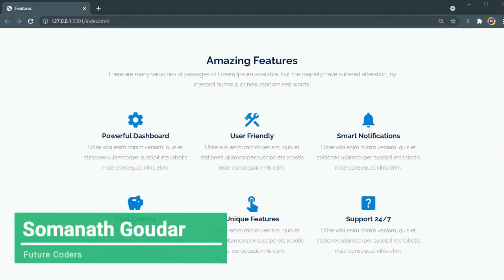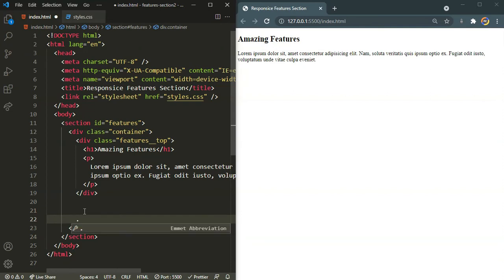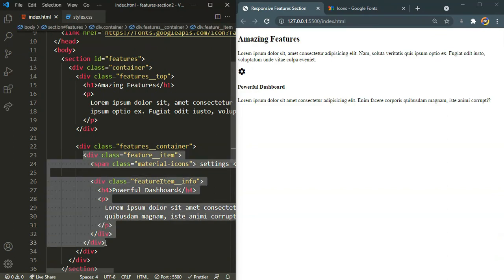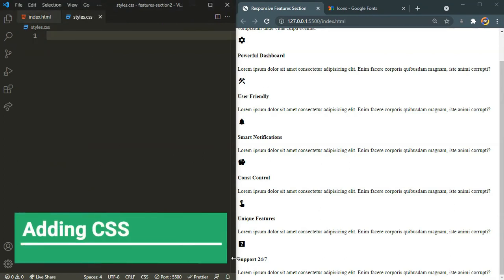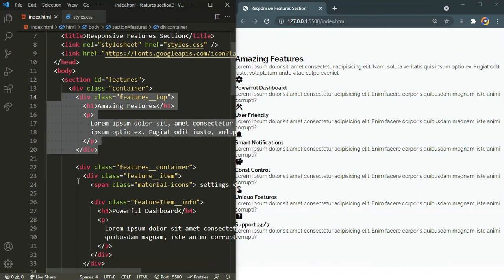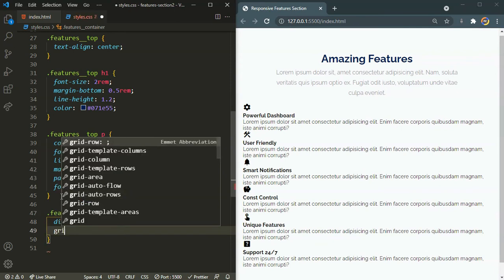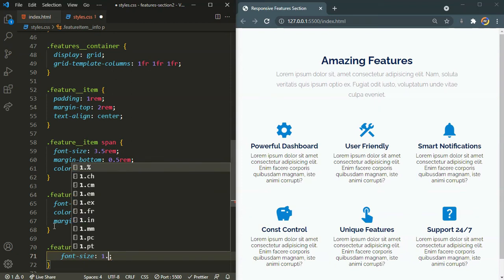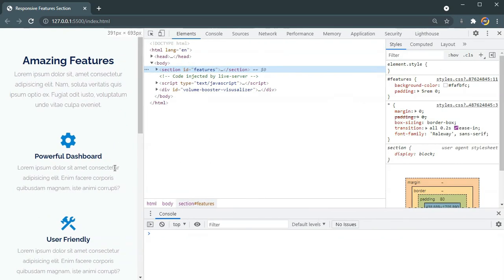Build a Responsive Our Features Section using HTML CSS and Grid | Step by Step Tutorial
Create a Responsive Our Features Section using HTML CSS and Grid. You will learn How to use Grid in this step by step video tutorial.

Timestamps :
00:00 Intro
01:35 Adding HTML
07:43 Adding CSS
16:02 Adding Responsiveness